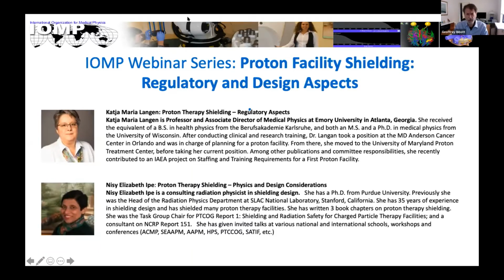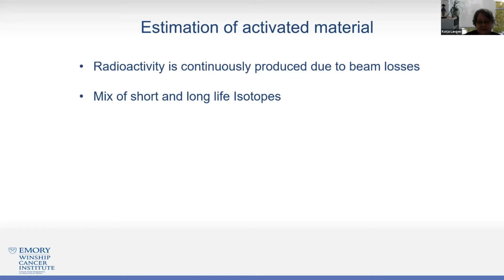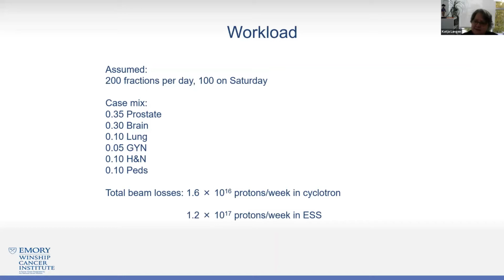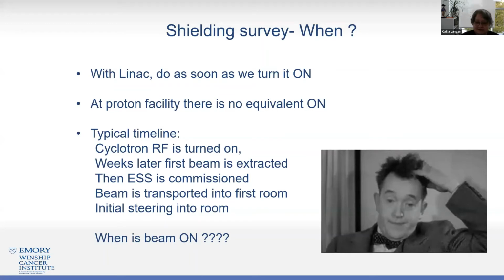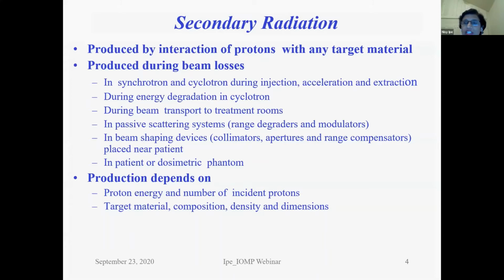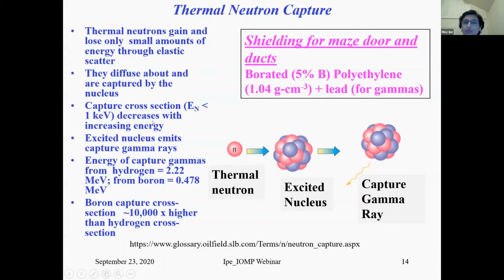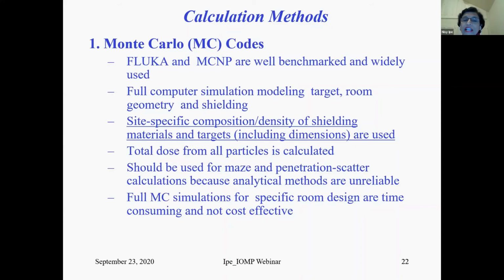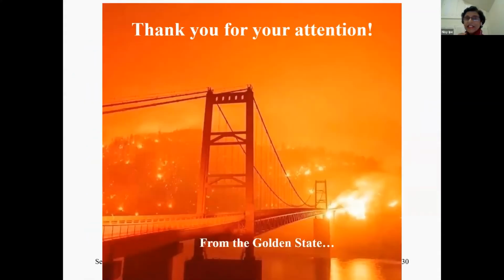IOMP Webinar: Proton Facility Shielding: Regulatory and Design Aspects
Proton Facility Shielding: Regulatory and Design Aspects

Wednesday, September 23, 1:00 – 2:00 GMT

Organizer: Prof. Madan Rehani, President, IOMP

Moderator: Prof. Geoffrey Ibbott, Chair Science Committee, IOMP

Speakers:

Katja Maria Langen: Proton Therapy Shielding – Regulatory Aspects

Katja Maria Langen is Professor and Associate Director of Medical Physics at Emory University in Atlanta, Georgia. She received the equivalent of a B.S. in health physics from the Berufsakademie Karlsruhe, and both an M.S. and a Ph.D. in medical physics from the University of Wisconsin. After conducting clinical and research training, Dr. Langan took a position at the MD Anderson Cancer Center in Orlando and was in charge of planning for a proton facility. From there, she moved to the University of Maryland Proton Treatment Center, before taking her current position. Among other publications and committee responsibilities, she recently contributed to an IAEA project on Staffing and Training Requirements for a First Proton Facility.

Nisy Elizabeth Ipe: Proton Therapy Shielding – Physics and Design Considerations

Nisy Elizabeth Ipe is a consulting radiation physicist in shielding design.   She has a Ph.D. from Purdue University. Previously she was the Head of the Radiation Physics Department at SLAC National Laboratory, Stanford, California. She has 35 years of experience in shielding design and has shielded many proton therapy facilities. She has written 3 book chapters on proton therapy shielding. She was the Task Group Chair for PTCOG Report 1: Shielding and Radiation Safety for Charged Particle Therapy Facilities; and a consultant on NCRP Report 151.   She has given invited talks at various national and international schools, workshops and conferences (ACMP, SEAAPM, AAPM, HPS, PTCCOG, SATIF, etc.)